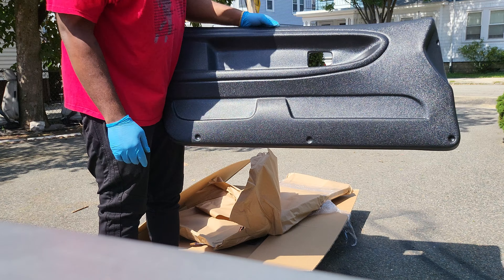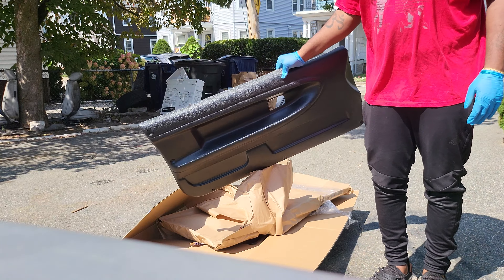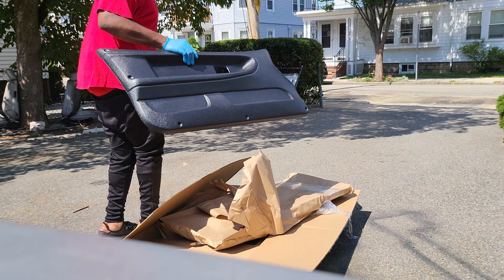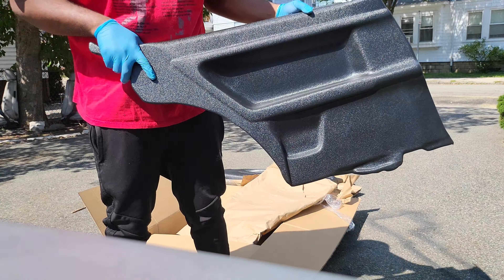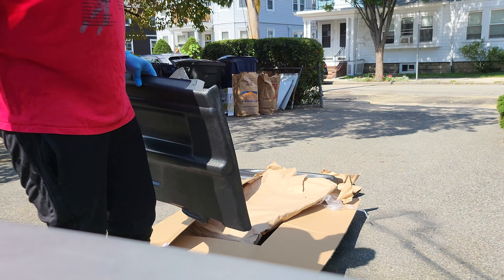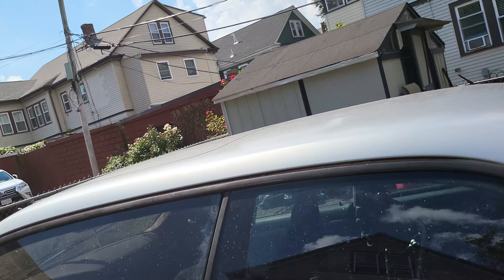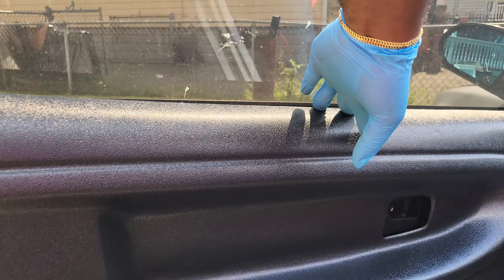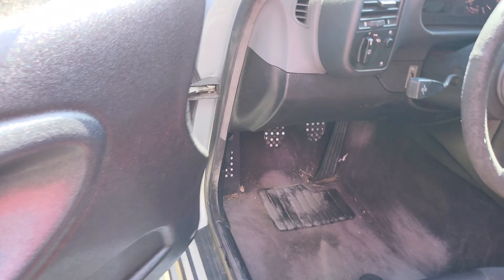HARD Motorsport - BMW E36 Coupe Lightweight Door Panel Set Unboxing | 4k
HARD Motorsport - BMW E36 Coupe Lightweight Door Panel Set